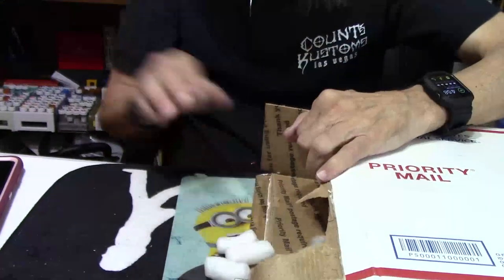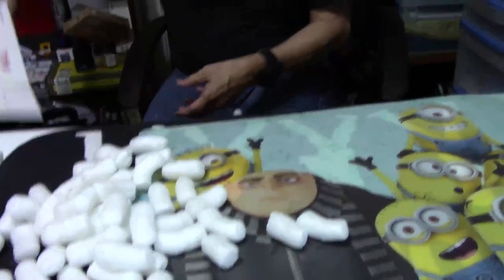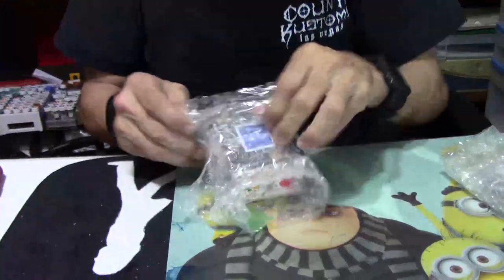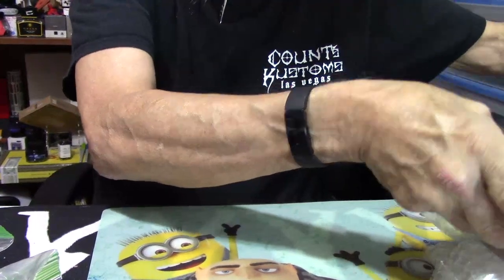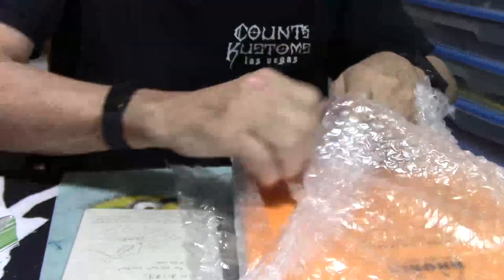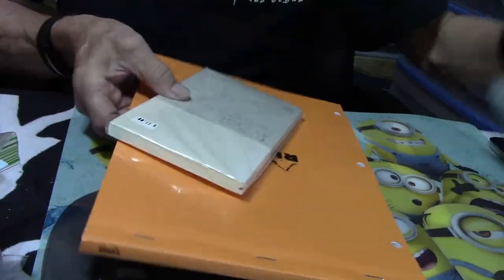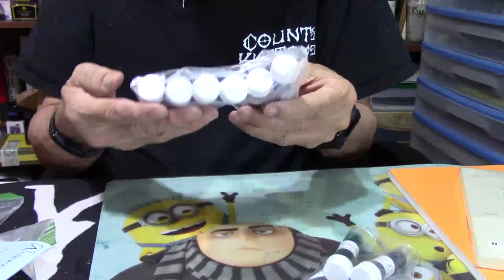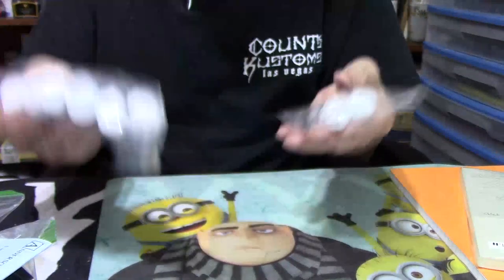Episode 764 Mail Call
Another unboxing.

LIKE:  Did you like this video?  Please hit the "like" button!